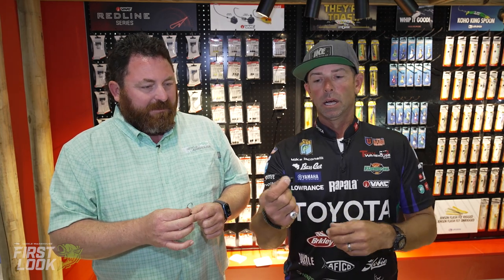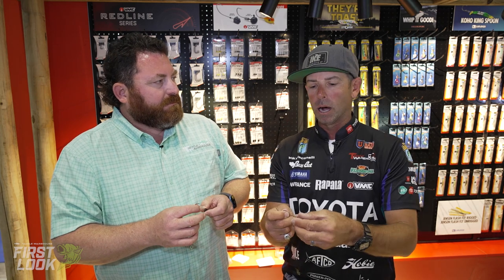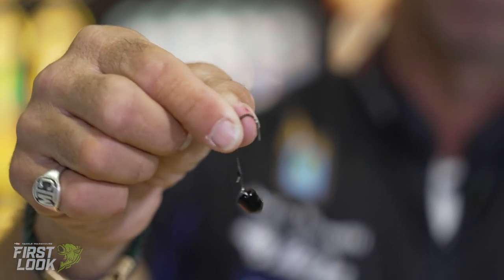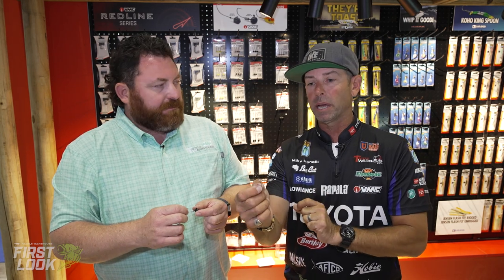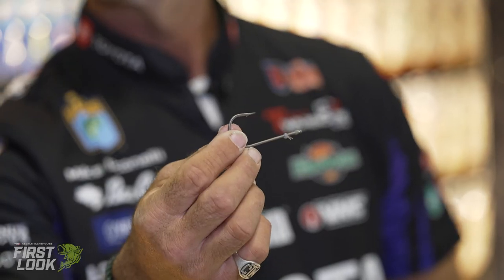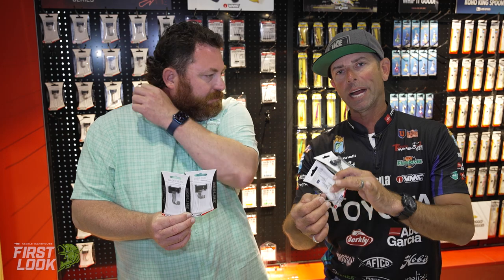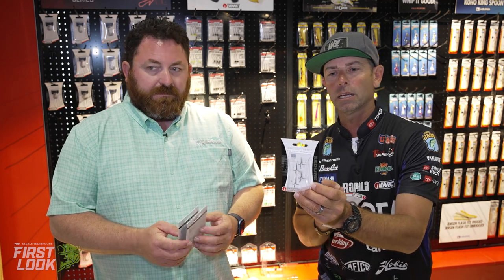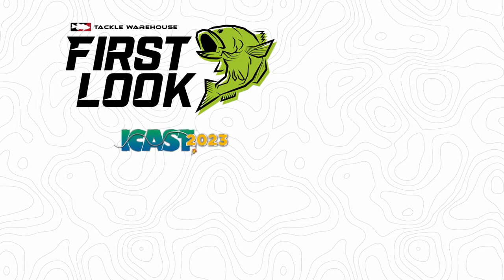VMC Finesse Football Jig, Ned Rig Jig & Redline Hooks with Mike Iaconelli | ICAST 2023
TW discusses the VMC Finesse Football Jig, Ned Rig Jig & Redline Hooks with Mike Iaconelli at the 2023 ICAST Show in Orlando, Florida.

00:17 - VMC Finesse Football Jig & Ned Rig Jig
04:51 - VMC Redline Hooks